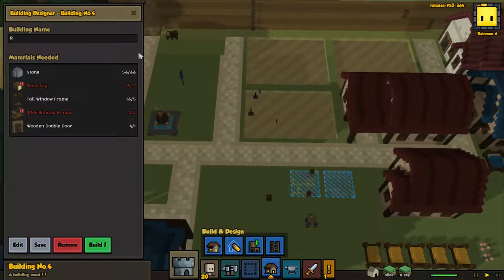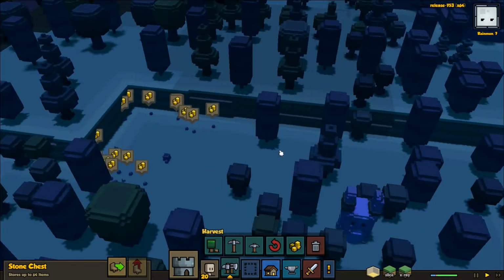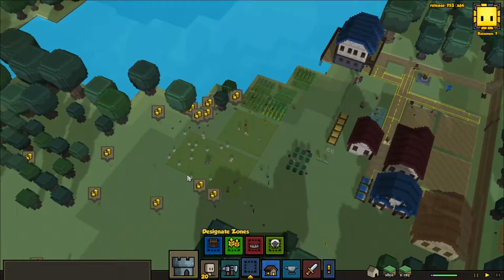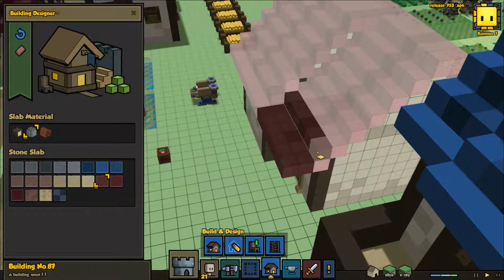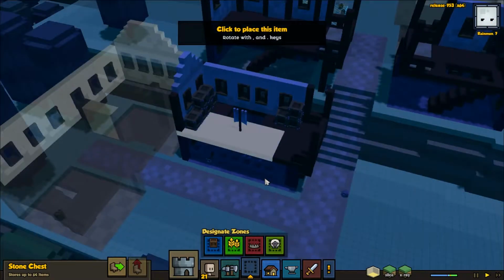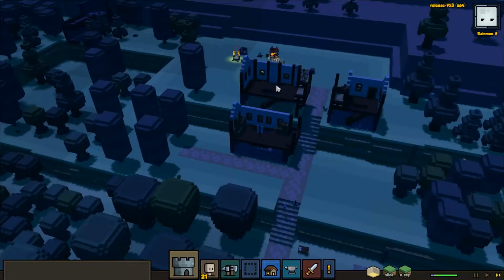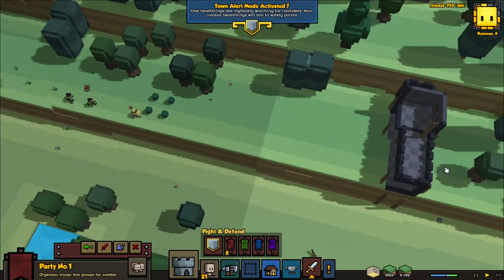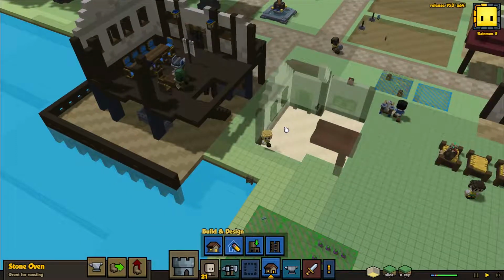Stonehearth | Alpha 21 Gameplay | EP 34 | Kibbopolis